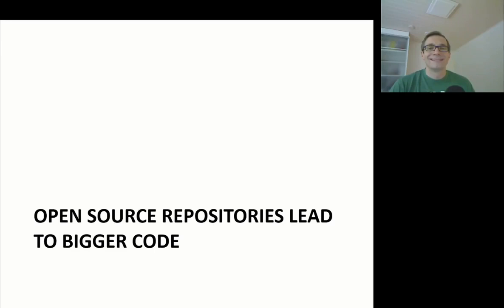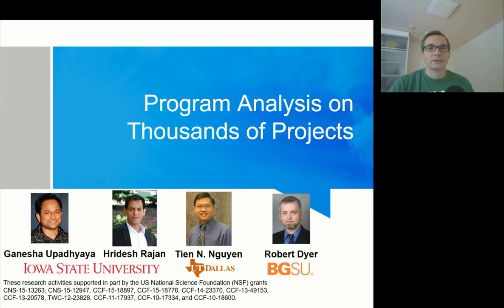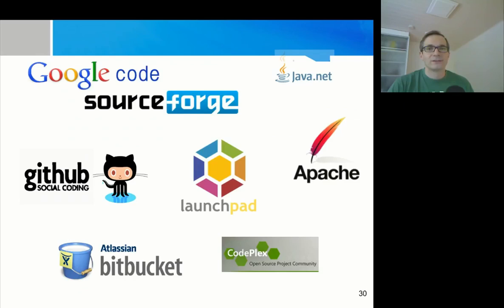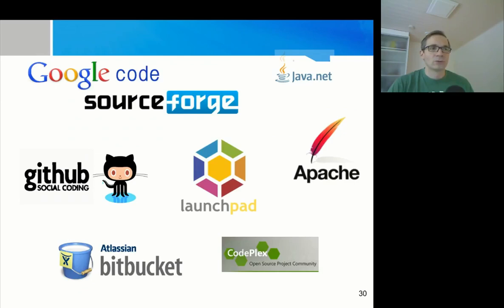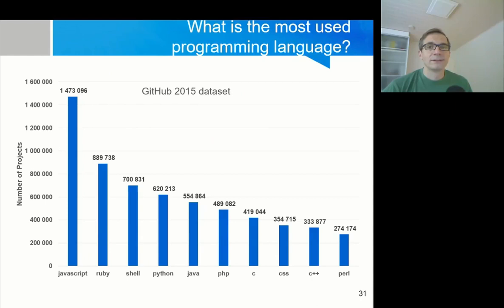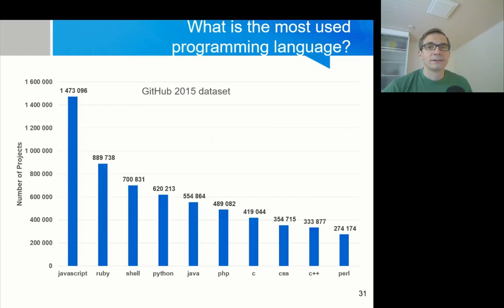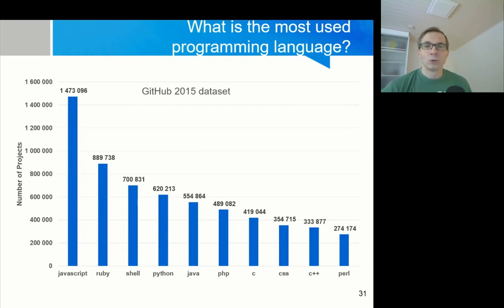4 - Source Code / Big Code - Open source repositories give access to numerous codebases.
prof. Mika Mäntylä
Video filmed in 2018 (material mostly from 2015)
Course: Next Generation Software Engineering
University of Oulu Finland